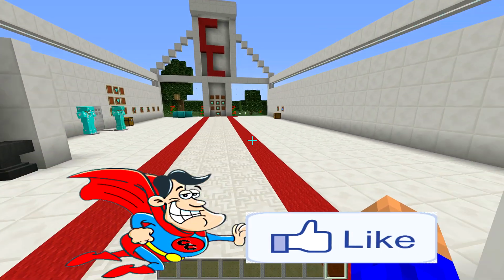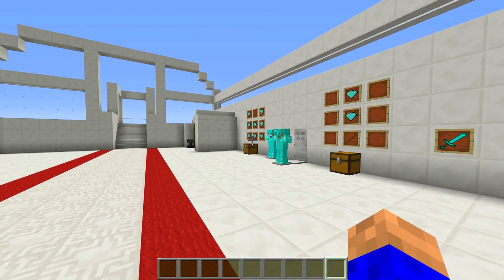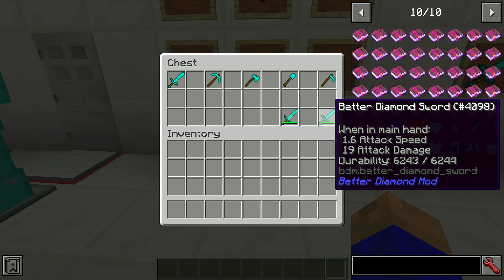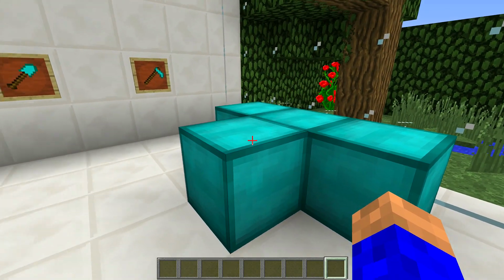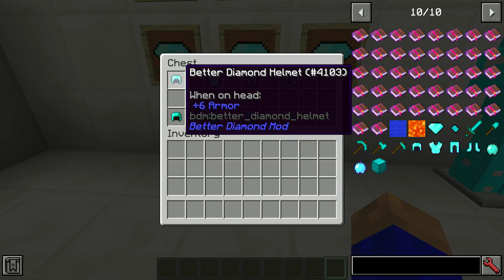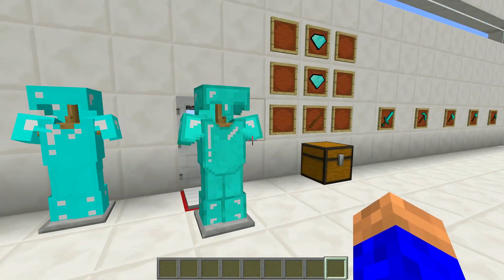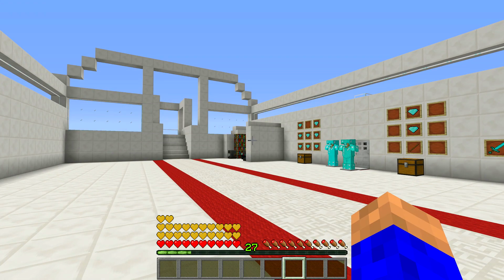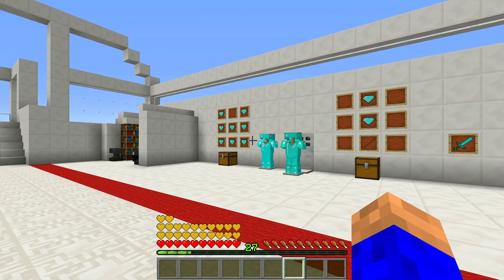Minecraft Mods: " Better Diamond Mod 1.12.2 "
Hi today's mod is the Better Diamond Mod. This mod adds better diamond, tools, & armor to minecraft.

If you would like to help :)